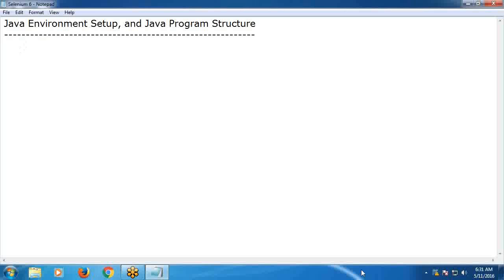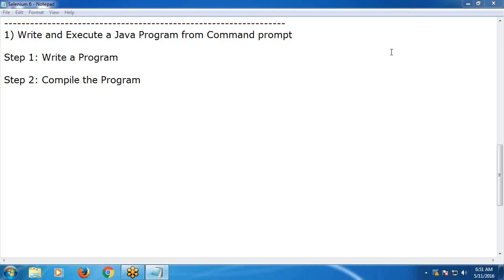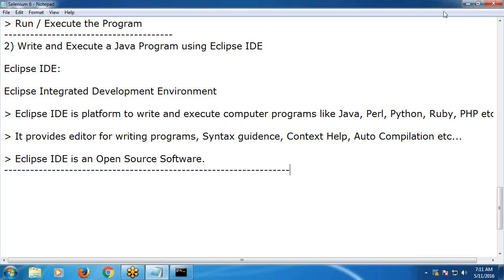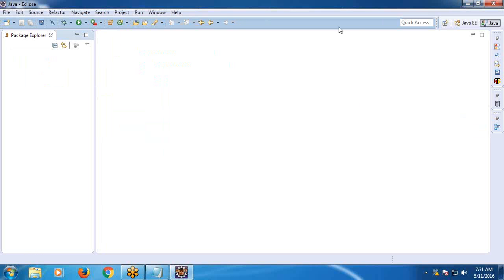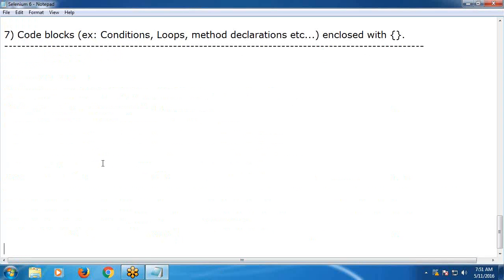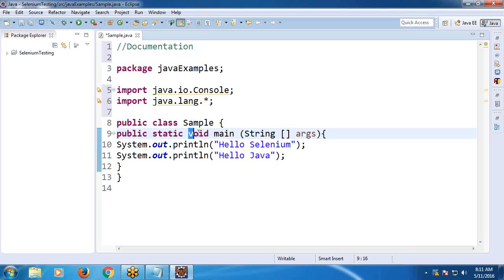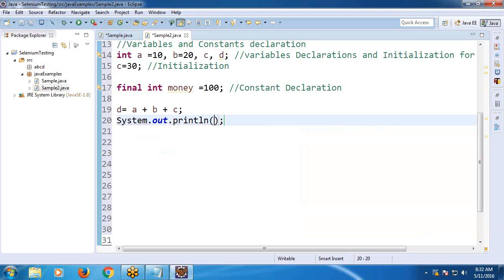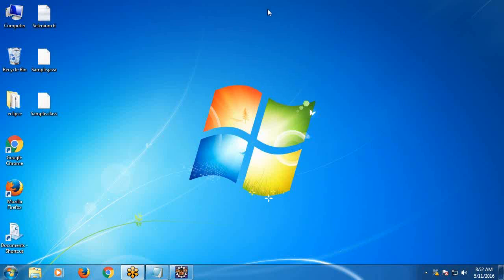Java for Selenium Part 1: Java Environment Setup, Java Syntax, Java Program Structure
Java Programming for Selenium, Download and Install Java Software, Java Environment setup on Windows operating system, Java Programming Syntax Rules, Create and execute a Java program from Command line prompt, Create and Execute a Java program using Eclipse IDE, and Java Program Structure using a sample Program.